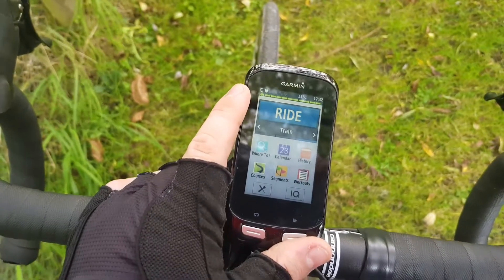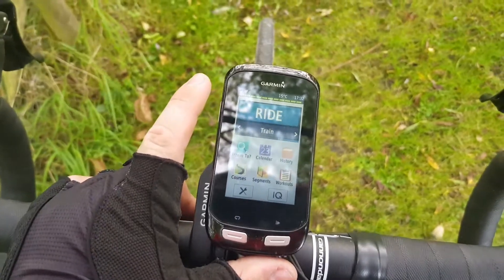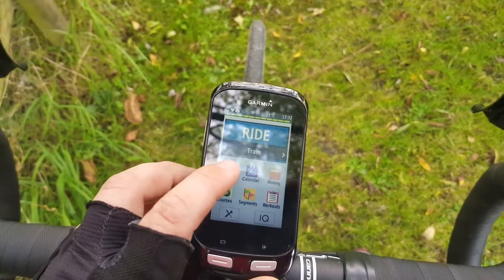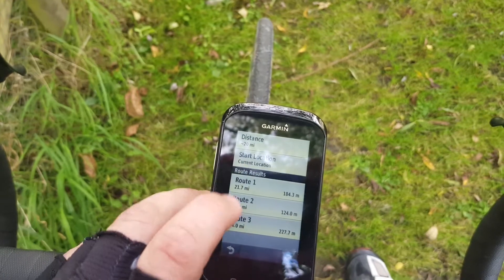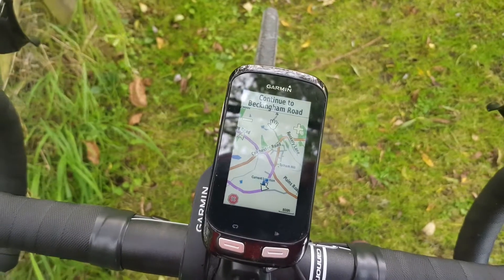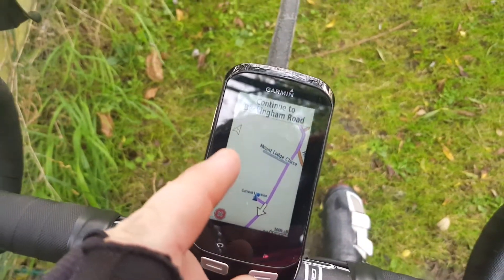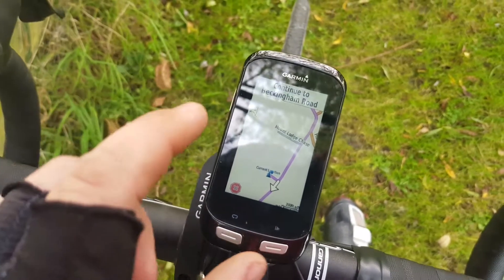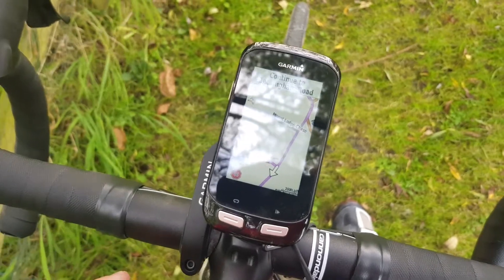Garmin Edge 1000 - 3 Month Review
With the new edge just been released a eurobike is the 1000 a bargin?